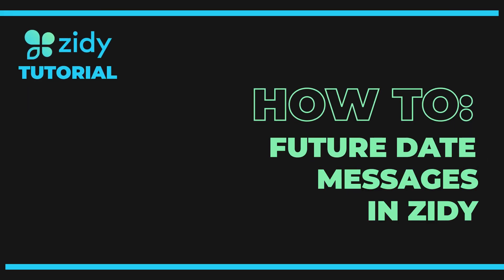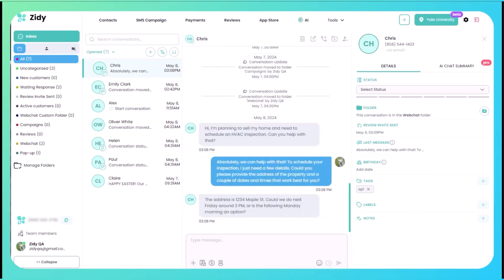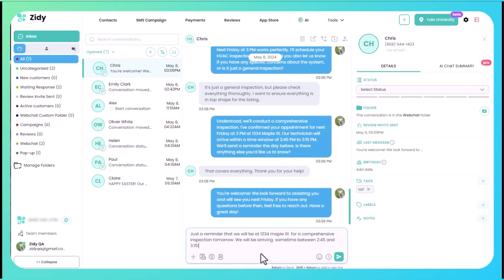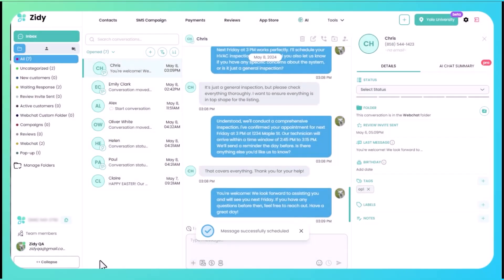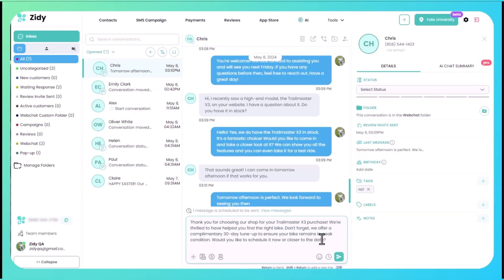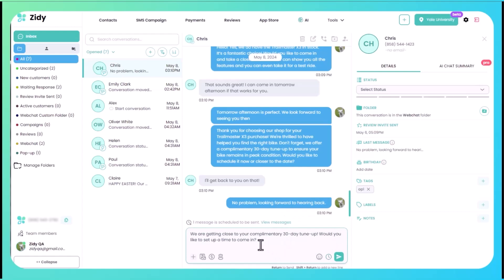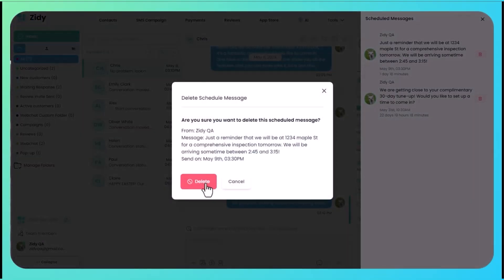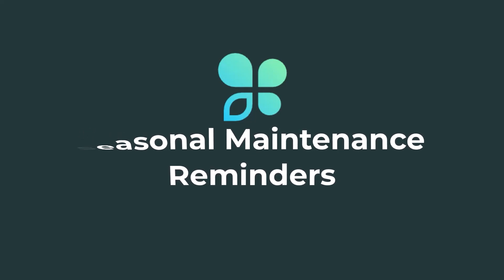How To Schedule Future Messages with Zidy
There are tons of reasons that businesses would want to set messages to customers to automatically send at a specific date and time. With Zidy, you can schedule SMS messages to send out in the future, so you don't have to worry about keeping up with correspondence in real time. Check out how easy it is to set up and send future dated messages with Zidy.

Schedule your FREE demo now!

Zidy is a cutting-edge AI platform designed to streamline communication and enhance engagement between local businesses and their clients by offering powerful tools for managing SMS campaigns, automating customer feedback, and simplifying the process of collecting and analyzing Google reviews.

Don't miss out on the benefits—start your journey towards smarter communication and increased customer satisfaction now!

⏰ Timecodes ⏰
0:22 Responding to Customer Messages
1:00 Creating Customer Reminders
1:15 Scheduling The Reminder
1:30 Second Use Case
2:25 Scheduling Second Reminder
3:07 Common Use Cases For Future Dating Messages